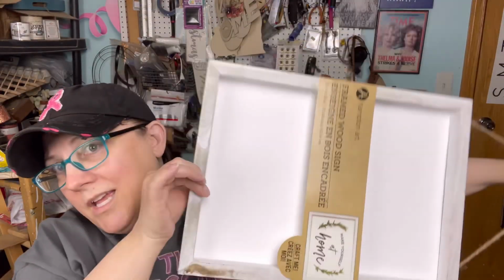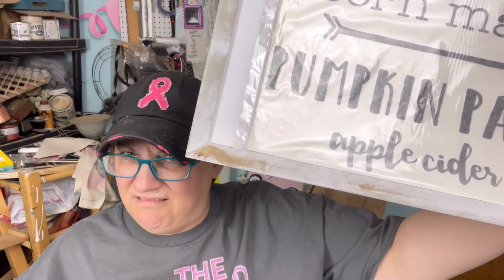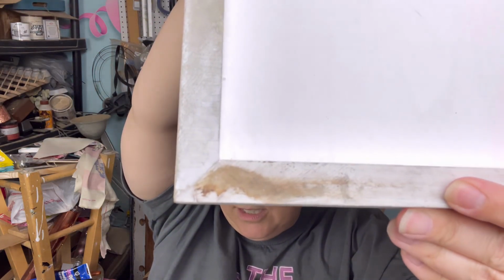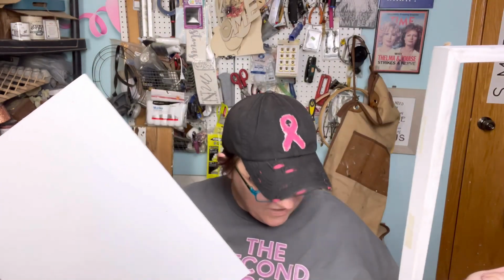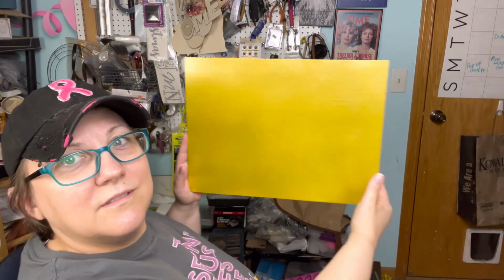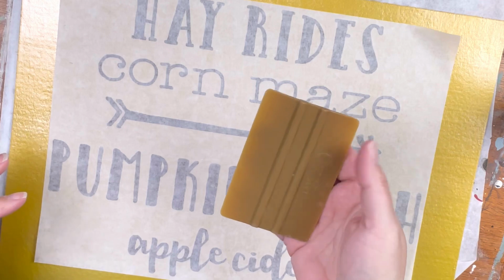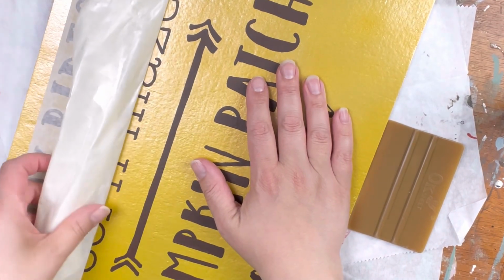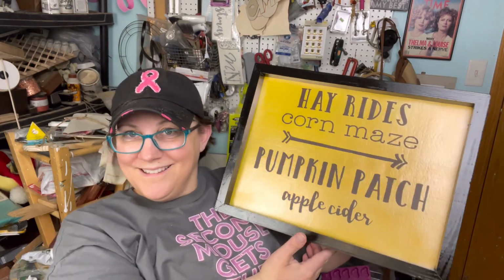Making a Fall Sign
I need to finish all my fall projects before the season is over ..